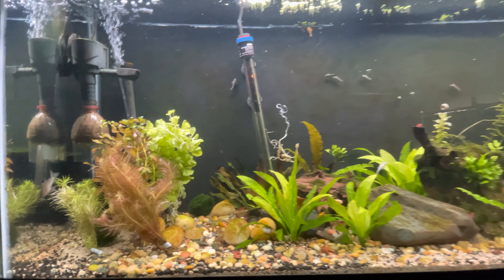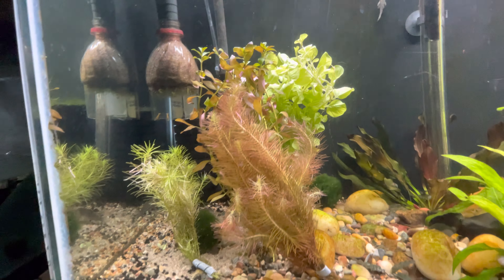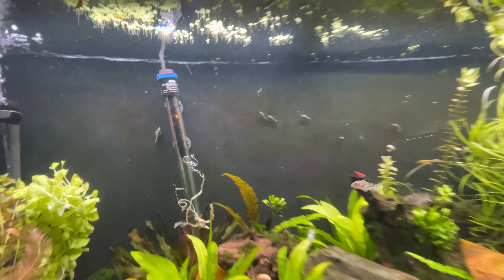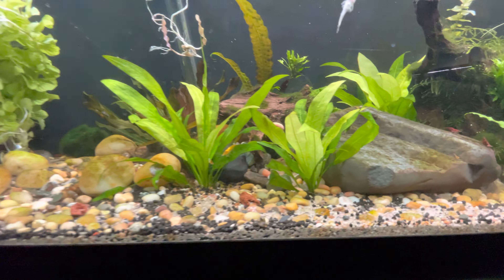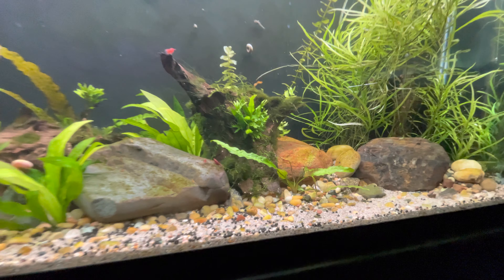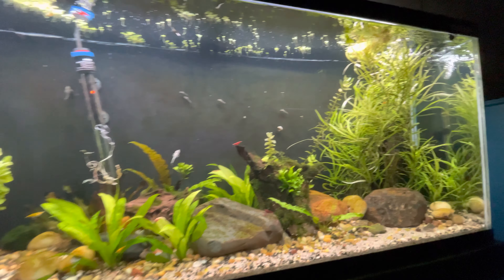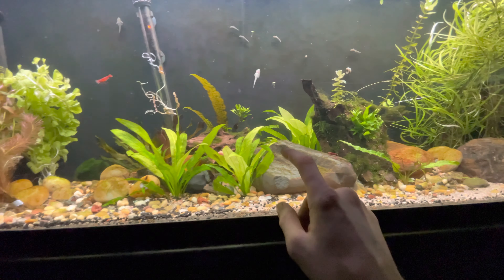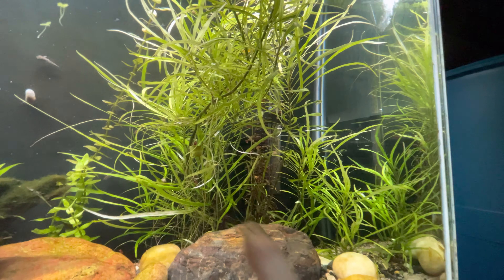Quick Fishroom Update! New Fish! New Plants!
As the title states, we got some new fish and some new plants so I figured I’d give you a quick update! We have some new ottocinclis catfish along with some new plants as well! I will be recording some more videos this weekend and getting back on track with uploads! Thanks for sticking it out! We’re almost at 1000 subscribers as of The date this video posts!! As always I will continue to give you all updates on new things for the fishroom!